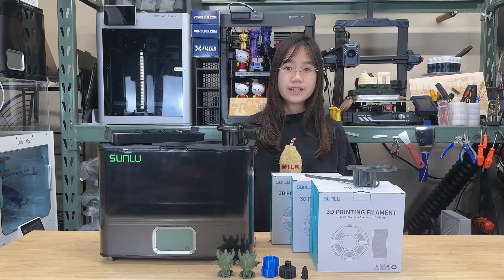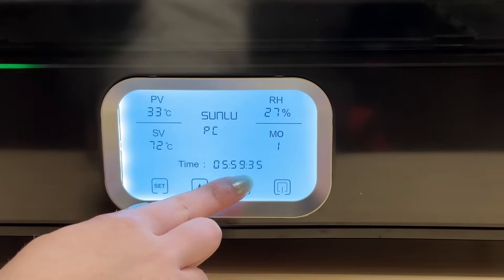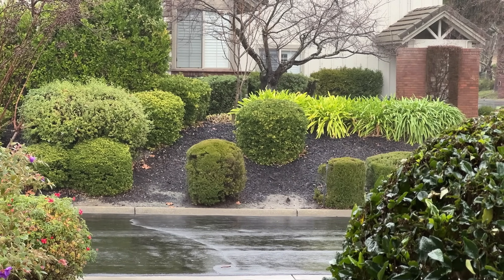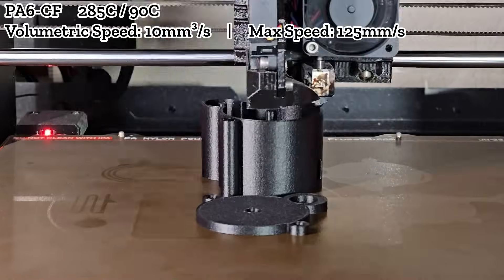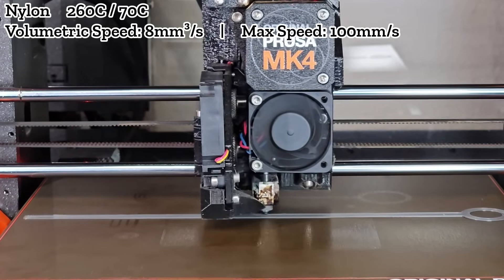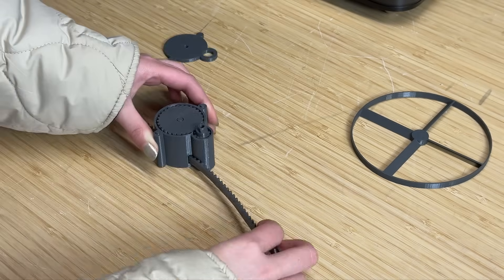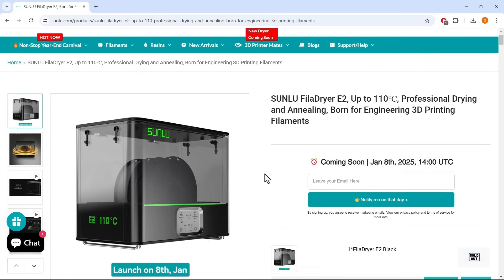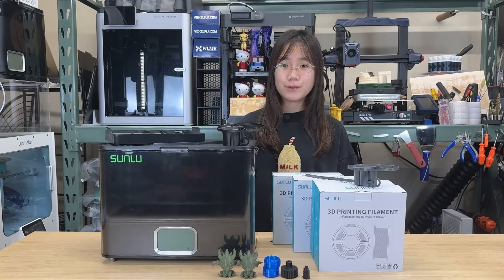SUNLU E2 Filament Dryer + Annealer: 110°C Max Temp for PA-CF, Polycarbonate, Nylon, PVA, TPU drying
Presale Start: January 8, 2025, at 9AM EST (6AM PST / 2PM UTC)
First 300 units: $279 (MSRP: $349)